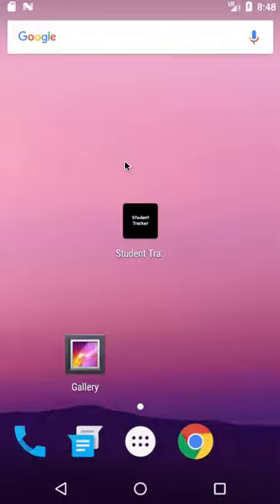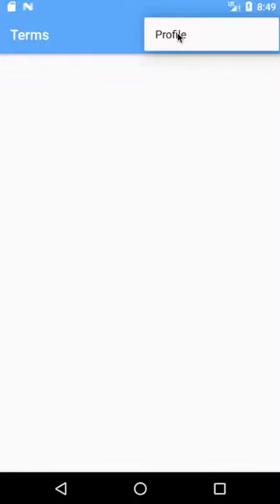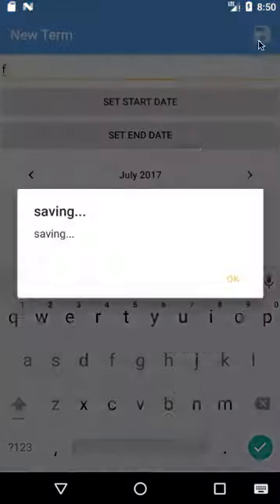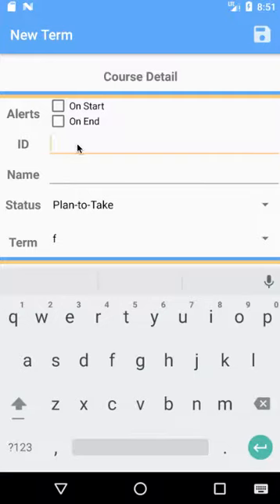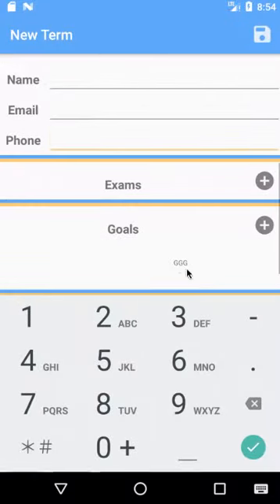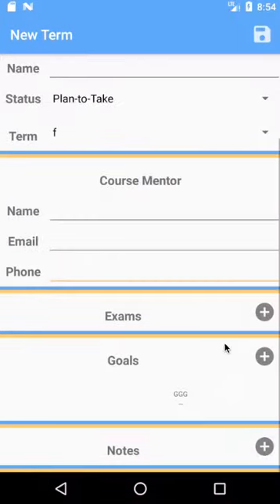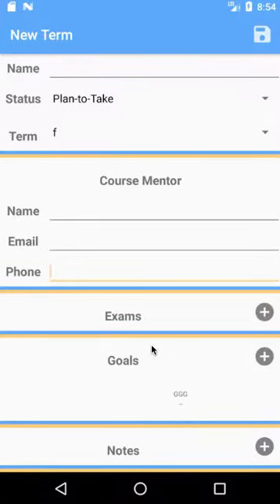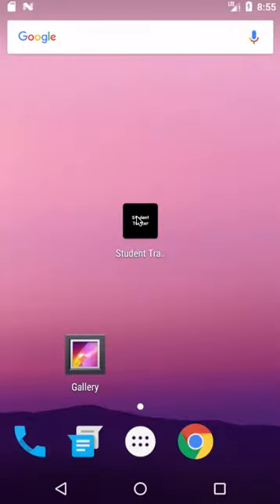Portfolio - Android Application